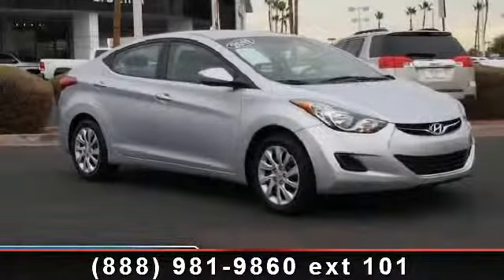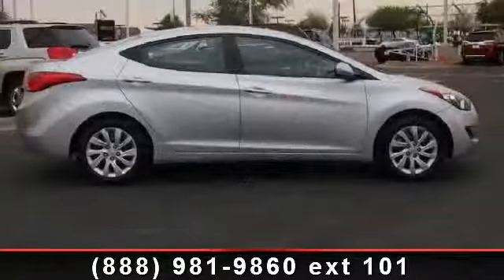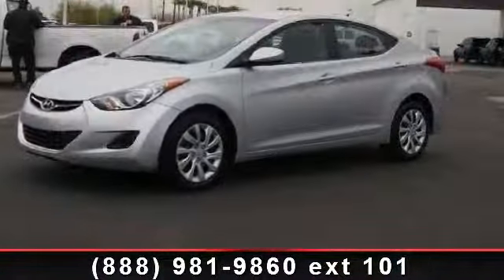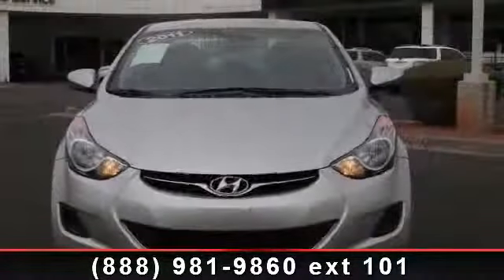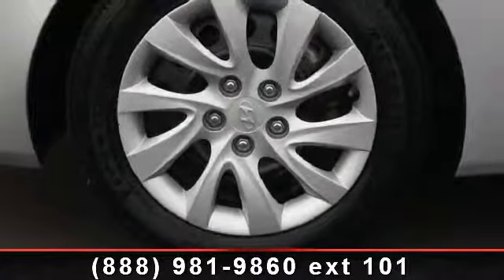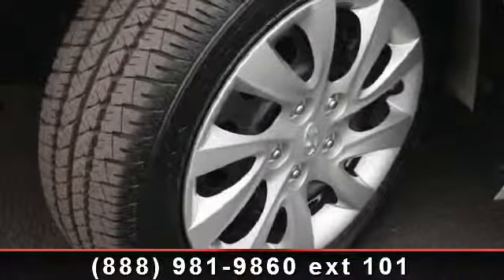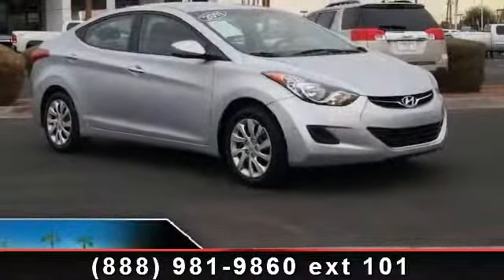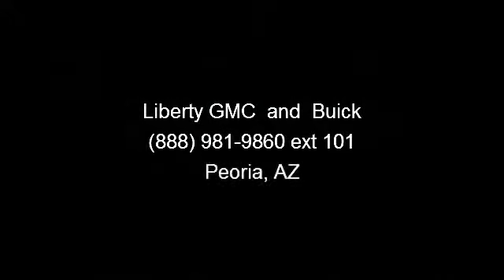2011 Hyundai Elantra - Buick Liberty GMC - Peoria, AZ 85382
EPA 38 MPG Hwy/28 MPG City! GLS trim, Harbor Gray Metallic exterior and Gray interior. Excellent Condition, CARFAX 1-Owner. iPod/MP3 Input, CD Player, Satellite Radio, Head Airbag, Heated Mirrors. AND MORE!KEY FEATURES INCLUDEHeated Mirrors, Satellite Radio, iPod/MP3 Input, CD Player MP3 Player, Keyless Entry, Child Safety Locks, Alarm, Electronic Stability Control. GLS with Harbor Gray Metallic exterior and Gray interior features a 4 Cylinder Engine with 148 HP at 6500 RPM*.EXPERTS RAVEOutstanding fuel economy on all models; lots of features for the money; comfortable and well-built cabin; large trunk; long warranty coverage; distinctive styling. -Edmunds.com. Great Gas Mileage: 38 MPG Hwy.BUY WITH CONFIDENCECARFAX 1-OwnerMORE ABOUT USLiberty GMC is your greater Phoenix Metro area GMC dealer. Our location in Peoria allows us to also serve as your Phoenix used car dealer.